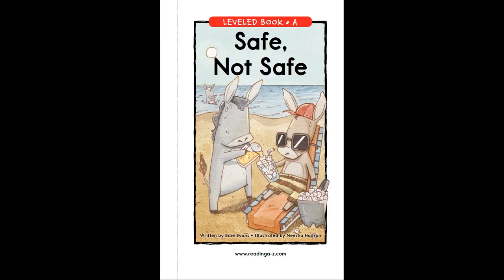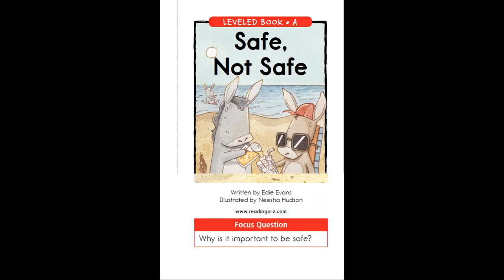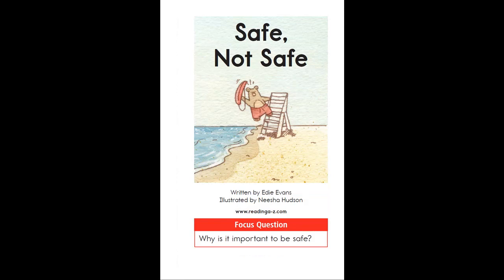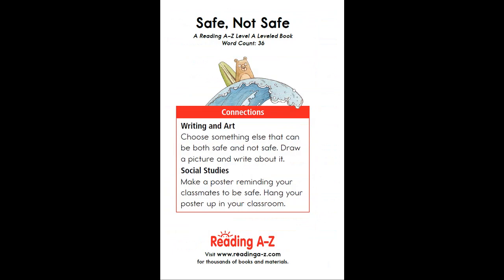Safe, Not Safe